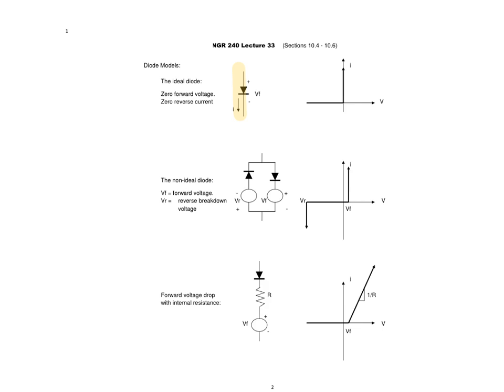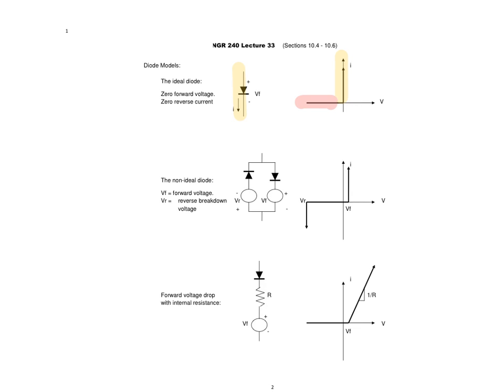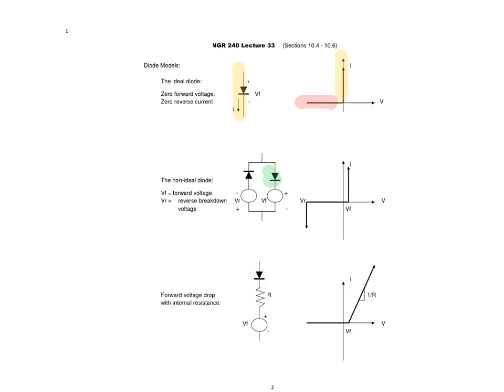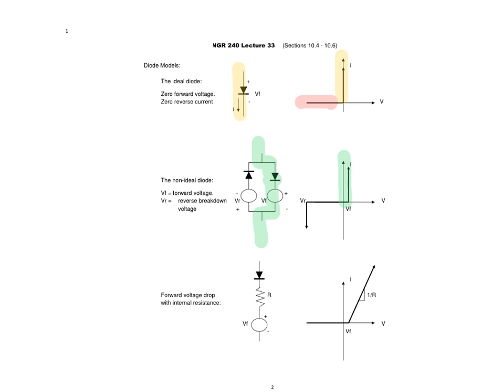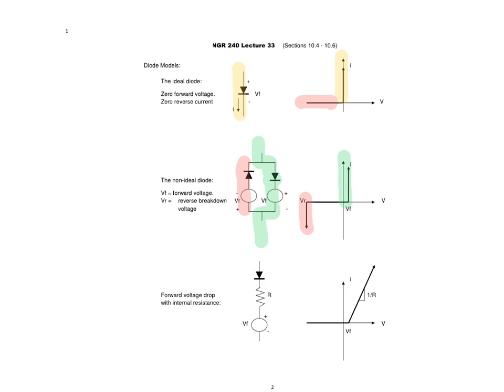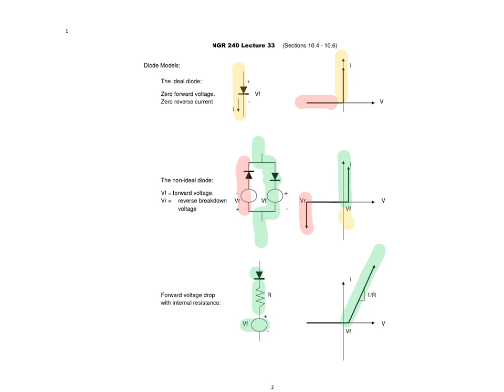Diode Models 2